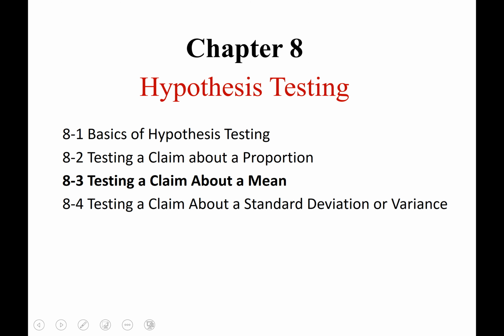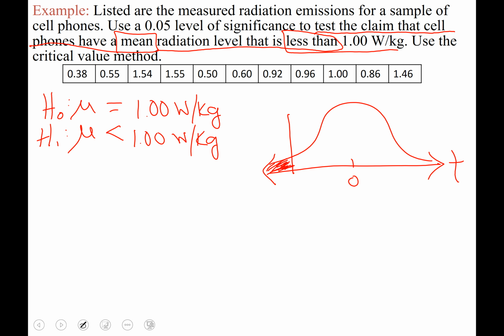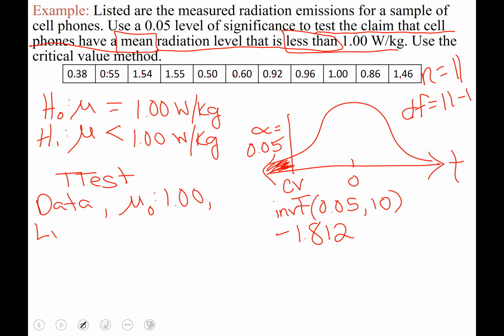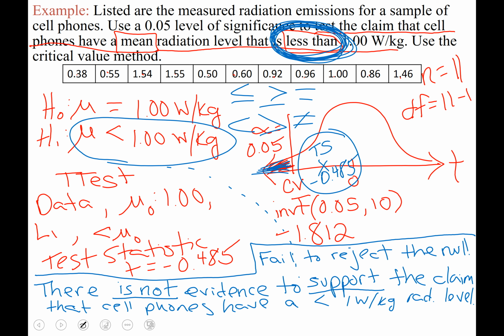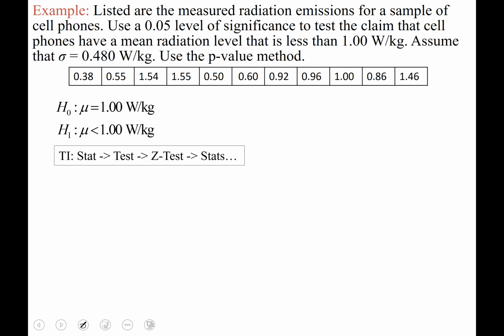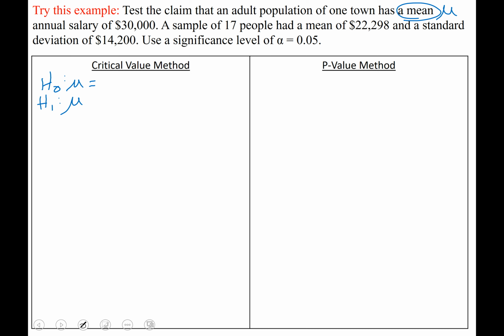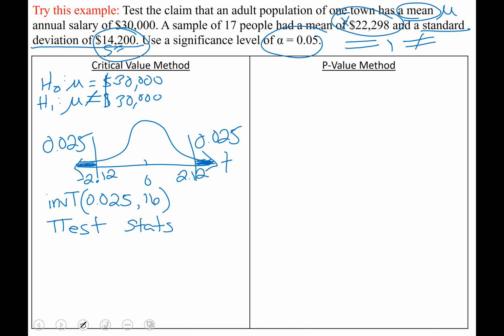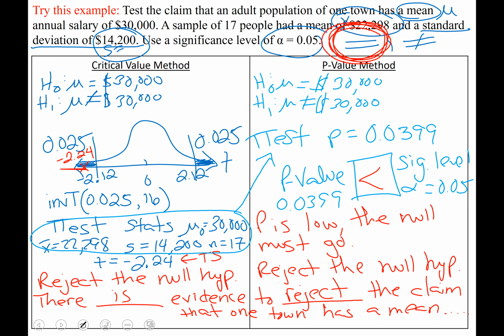Emigh Statistics 8.3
Professor Emigh
Statistics
Hypothesis Testing